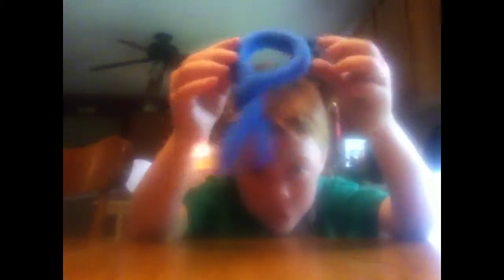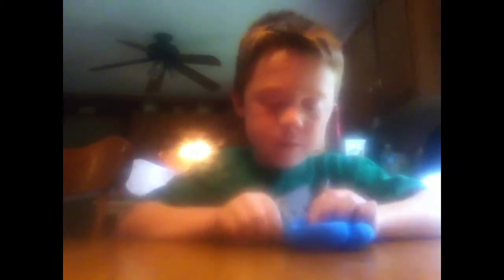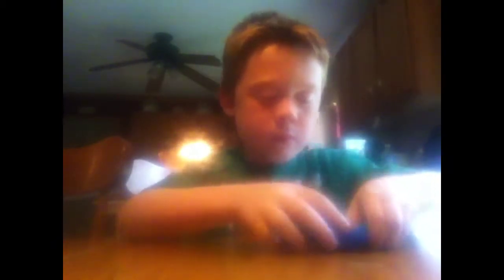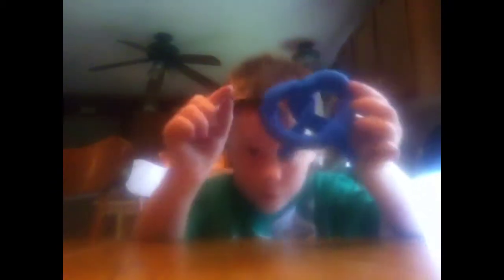Step by step of how to make a perfect pretzel